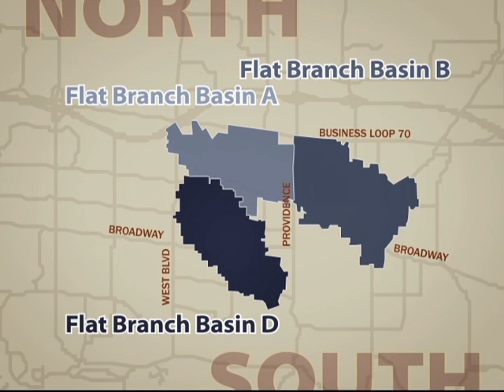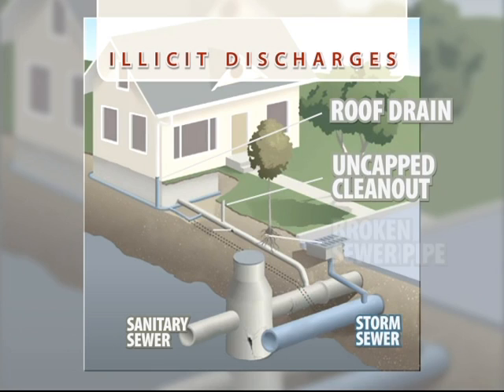City of Columbia Missouri - Inflow and Infiltration Reduction Program - Video Part Two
What is the Inflow and Infiltration Reduction Program?

The Inflow and Infiltration Reduction Program was designed to help homeowners with costs to repair defects that are connected to the city's sanitary sewer system. Removing these defects will decrease the water that is allowed to flow into the sewer system. It will ultimately reduce the sanitary sewer overflows and basement backups.
Who is eligible for reimbursement under the Inflow and Infiltration Program?

Anyone with property in the study area that is an owner-occupied residence having three (3) units or less, that was constructed before 1996, and has a private inflow and infiltration source listed in the table in section 22-217.3(b) of the City Ordinance.

The City is performing Sanitary Sewer Evaluation Study's in an effort to locate, identify, and correct improper connections and defects that cause Inflow and Infiltration so that the system capacity improves, and sanitary sewer overflow's and basement backups are eliminated.

TREKK Design Group, LLC is performing smoke test to detect sources of inflow and infiltration (I/I) into the sanitary sewer collection system in Columbia. The purpose of the tests is to locate defects in the sanitary sewer collection system. The "smoke" that will be used for this project is non-toxic, harmless, has no odor, and creates no fire hazard.  During the testing activities, TREKK personnel will be identifying defects that are revealed when smoke escapes through them. Locations for defects may include roof downspouts, uncapped cleanouts, driveway drains, stairwell drains, yard or area drains, window well drains, foundation-perimeter drains and defective service pipes.